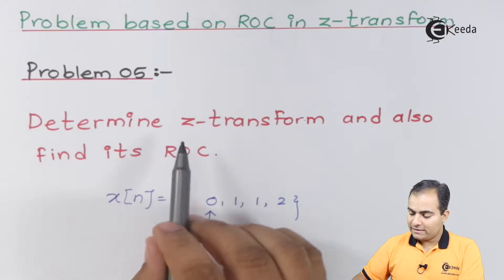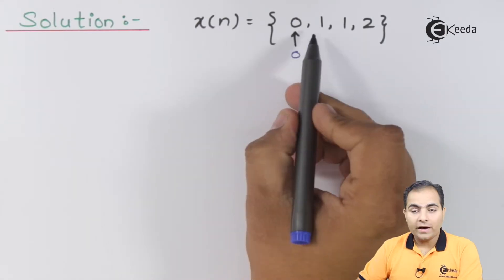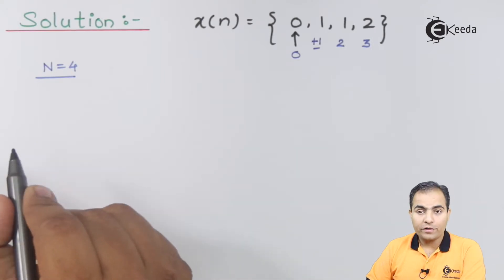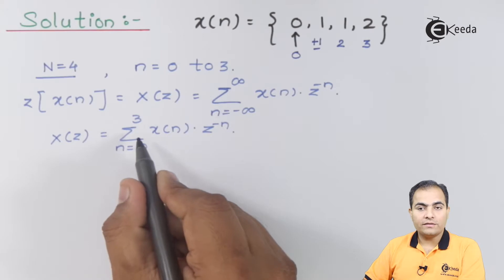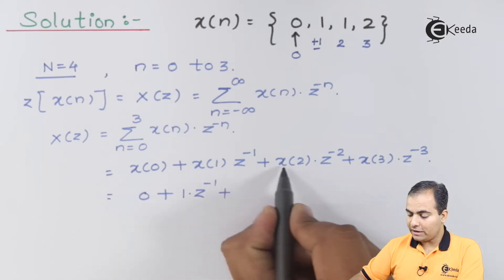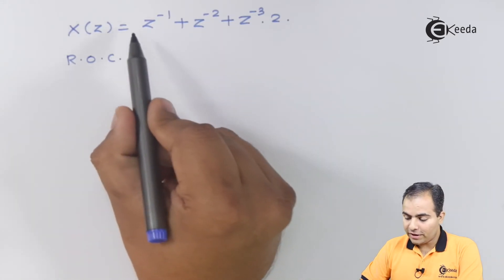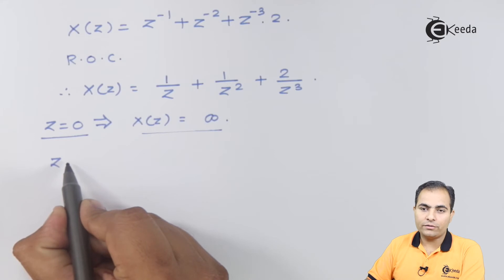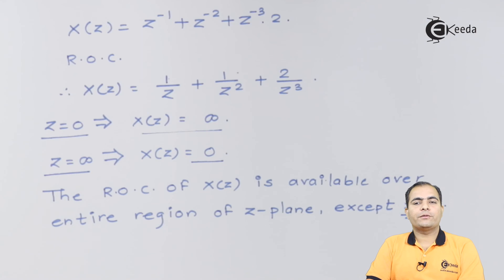ROC in Z-Transform Problem 05 | Signals and System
Explore the fundamentals of Z-Transform with Problem 05 on ROC in this Signals and Systems tutorial. Dive into the essence of Z-Transform, understanding its relevance and application in analyzing signals. Unravel the complexities of Region of Convergence (ROC) through a comprehensive breakdown of the problem, aiding your grasp of this crucial concept. Enhance your understanding of Signals and Systems through this step-by-step tutorial, equipping yourself with essential knowledge for academic and practical applications.

Happy Learning.